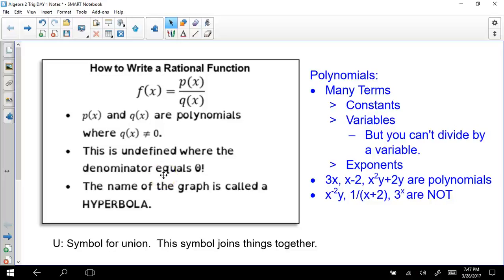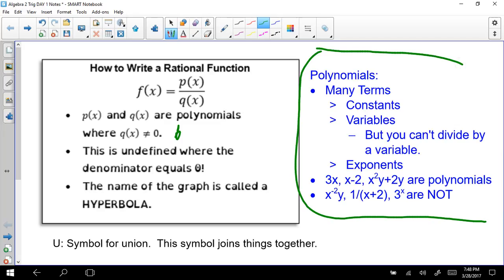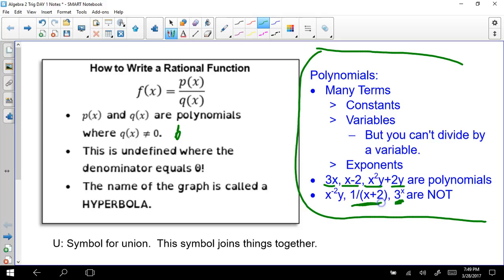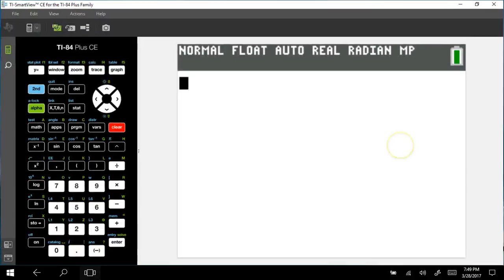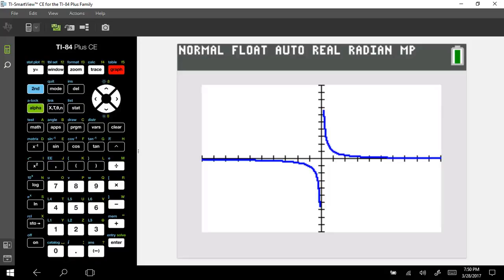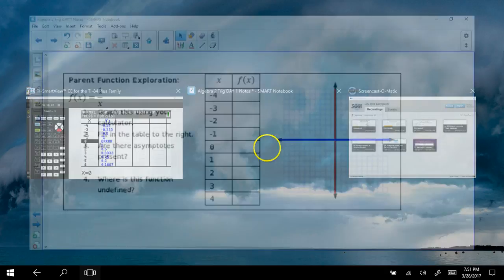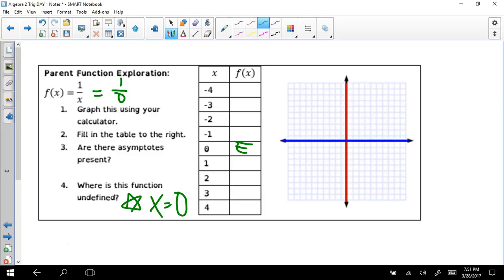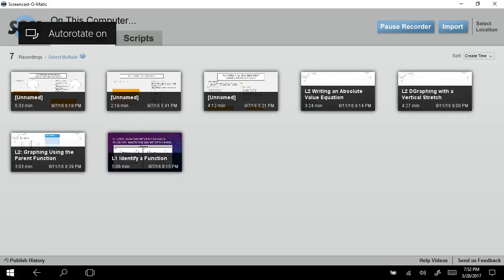Video 1: Rational Parent Function Exploration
Watch this 1st!